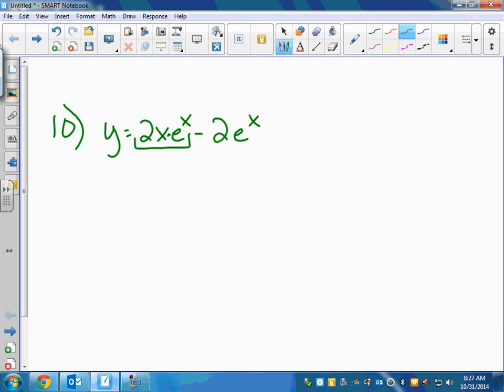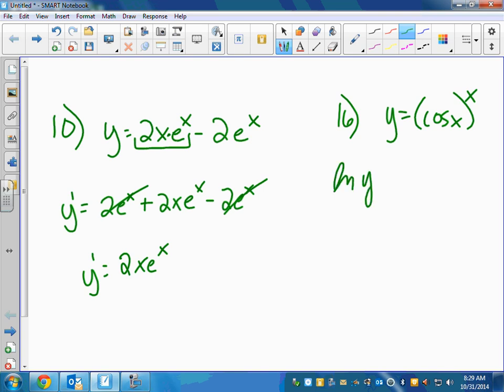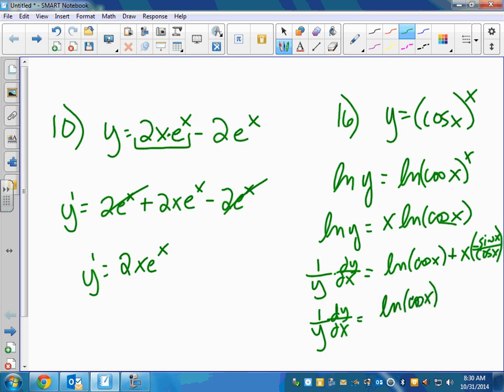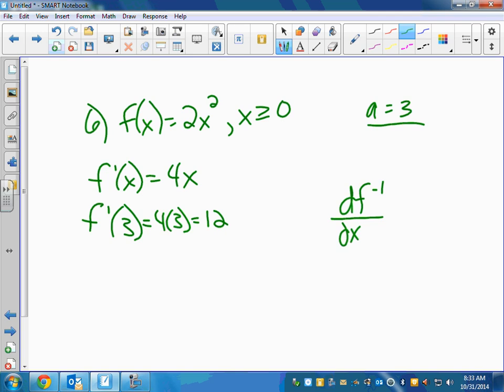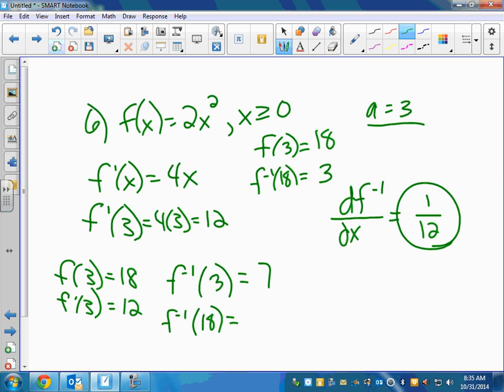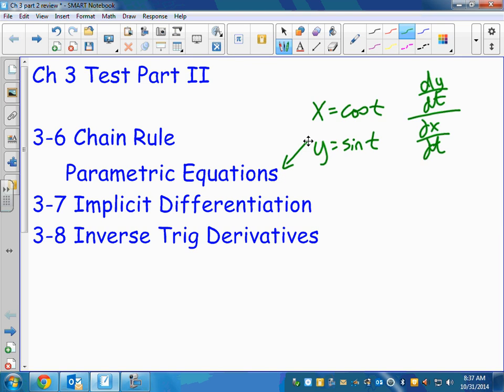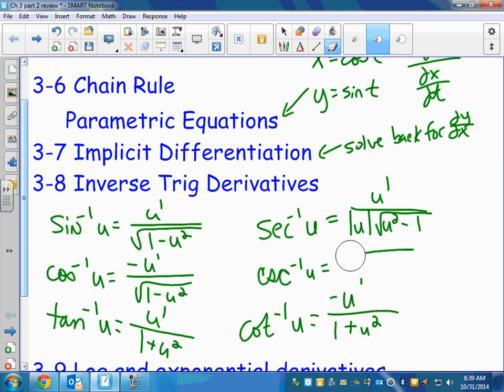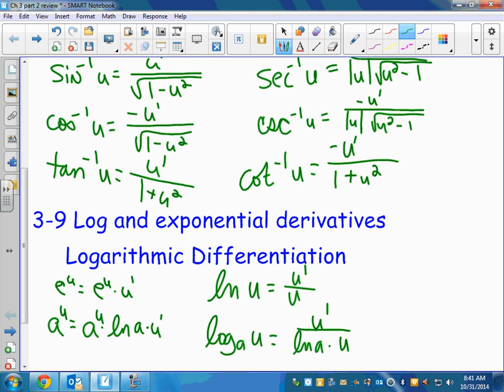ch 3 review ap calculus